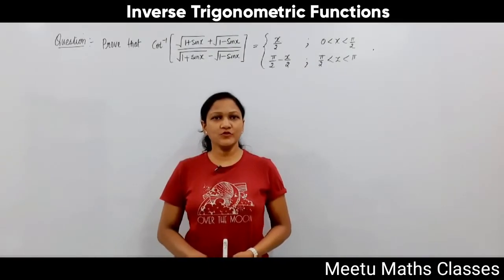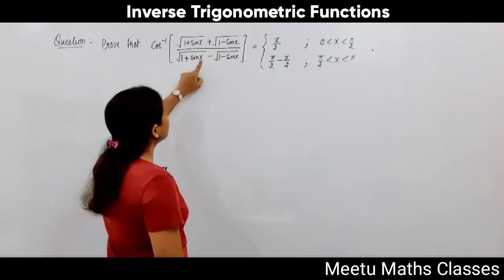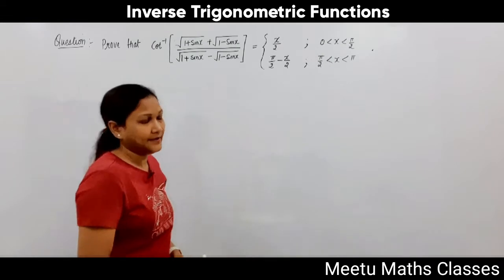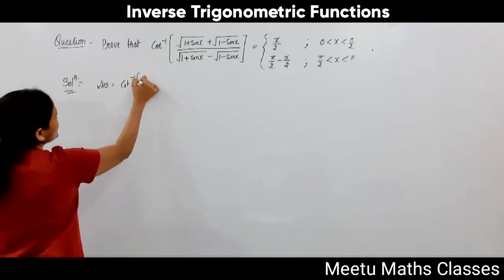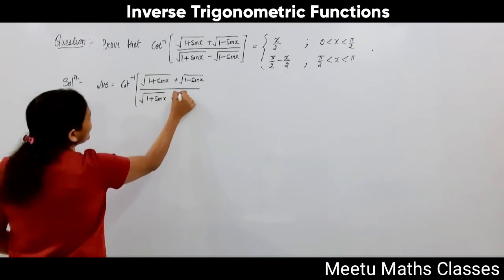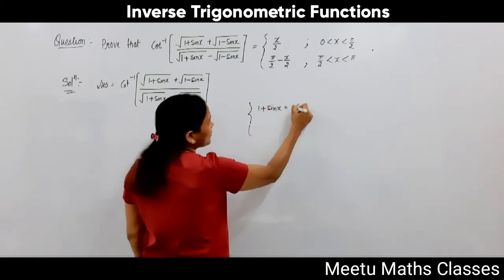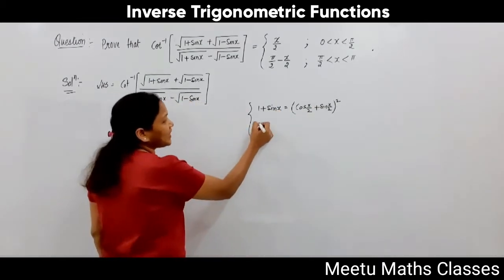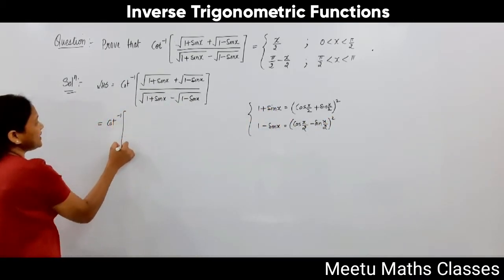Inverse Trigonometry || Prove cot⁻¹[{√(1 + sin x) + √(1 - sin x)}/{√(1 + sin x) - √(1 - sin x)}]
Question  : Prove that cot⁻¹[{√(1 + sin x) + √(1 - sin x)}/{√(1 + sin x) - √(1 - sin x)}] = {x/2, between 0 to π/2 ;
           and π/2-x/2, between π/2 to π }

MEETU GUPTA